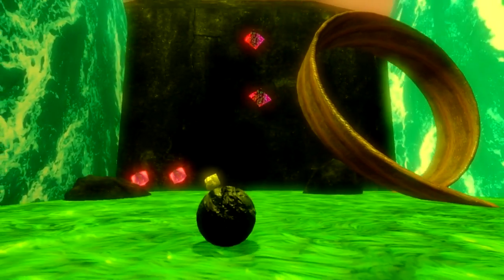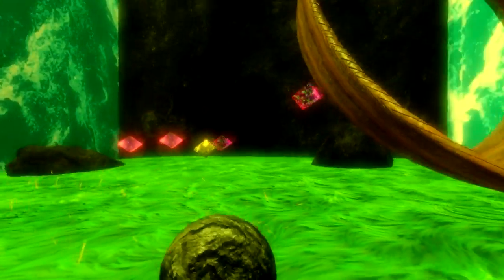How to Create Whole Screen Effects, Post Process Chain Material Effect